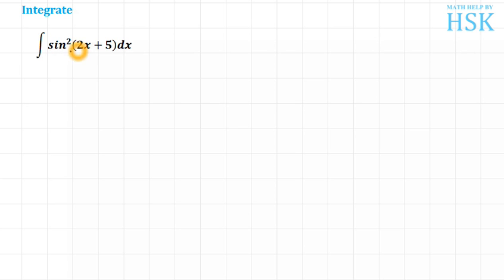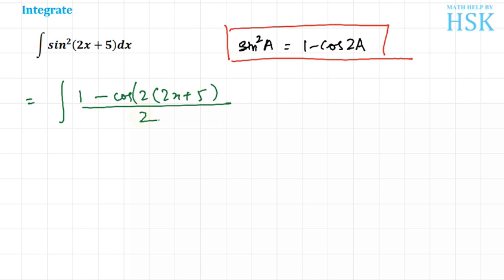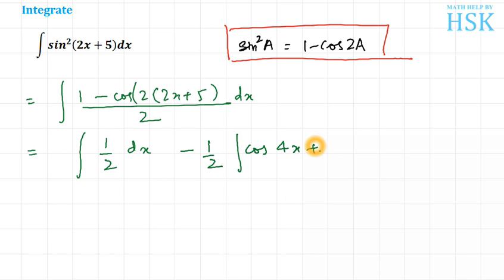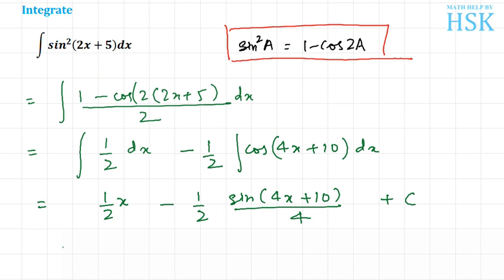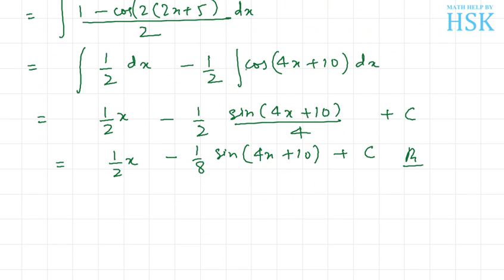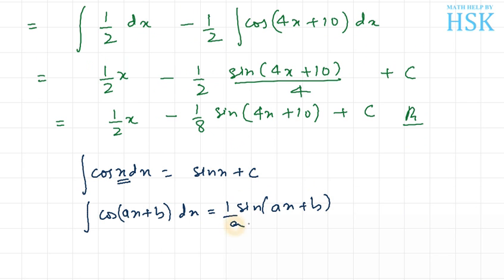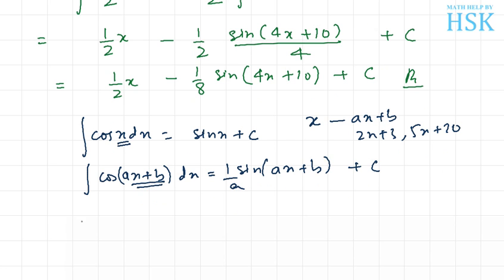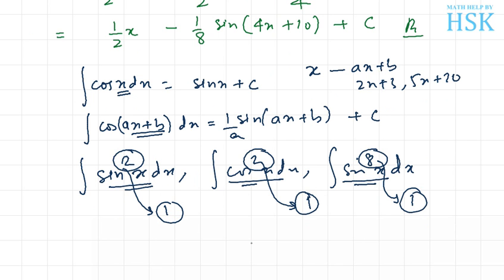q1 ex7#3 class 12 ncert textbook solution integrals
this video contains solution of ncert maths textbook class 12
this video is made by math help by hsk